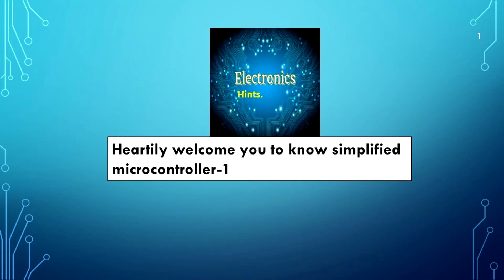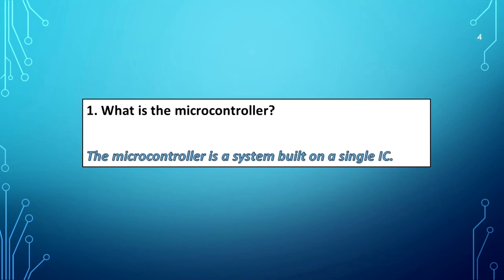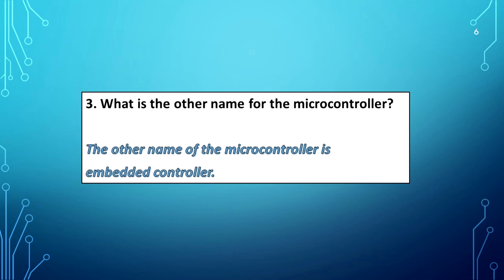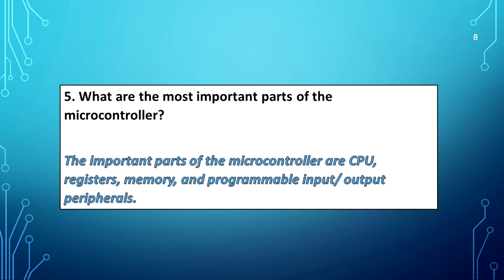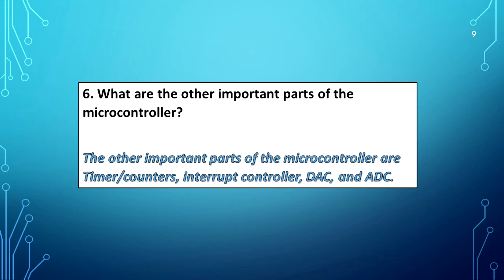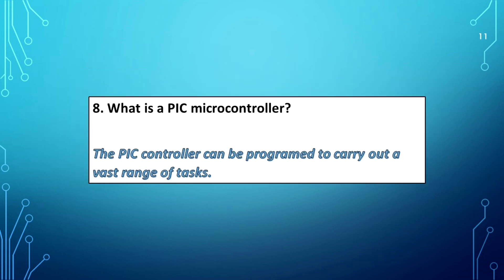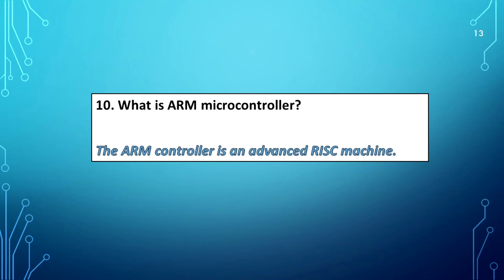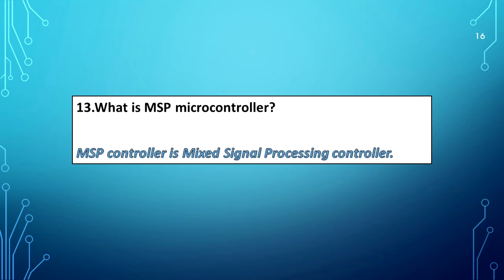Simplified microcontroller-1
The video explain microcontroller.
useful.